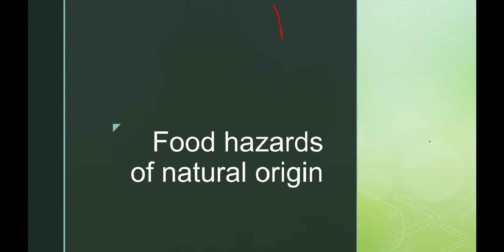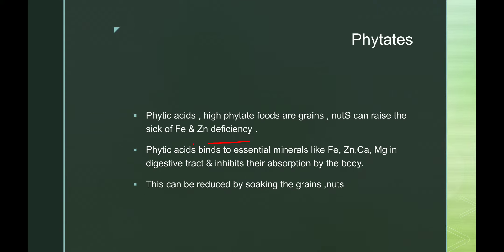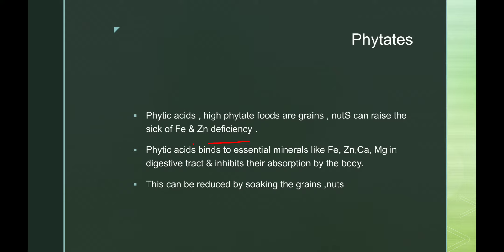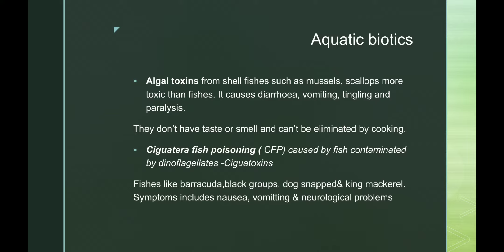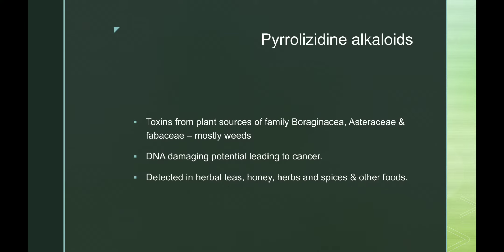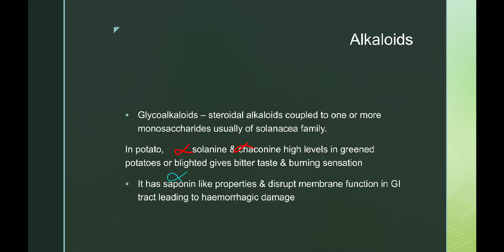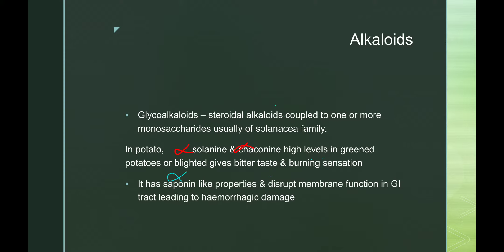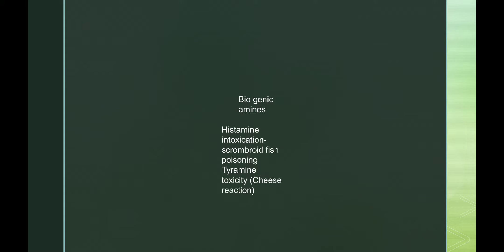Food hazards of natural origin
Food hazards due to natural origin means the natural toxics present in the food